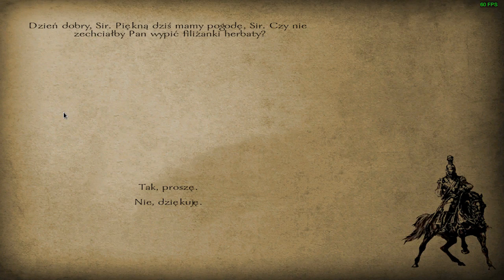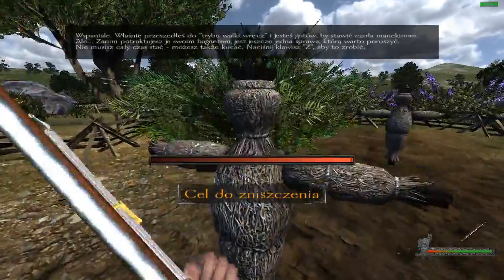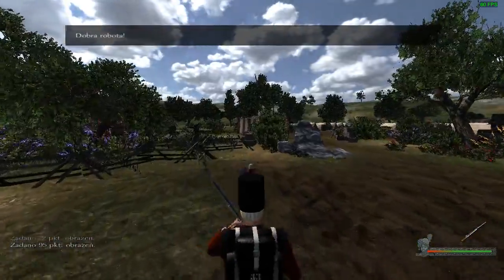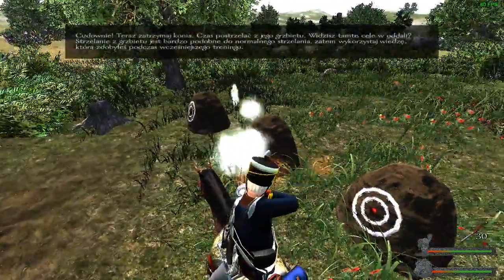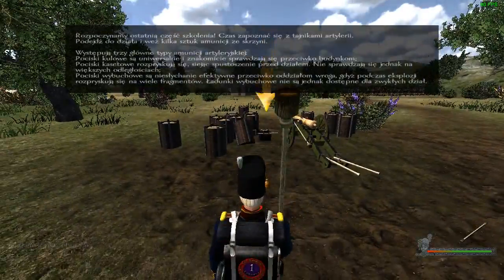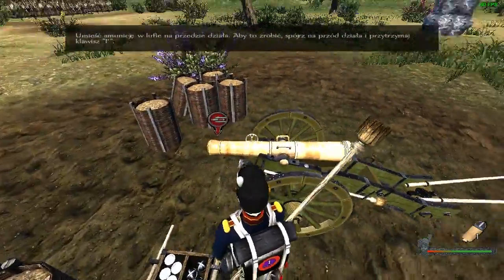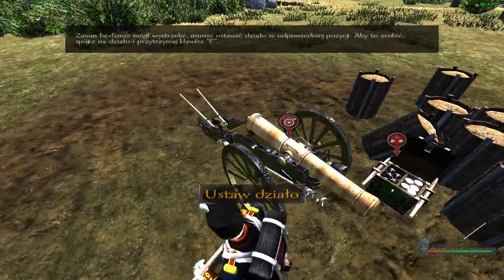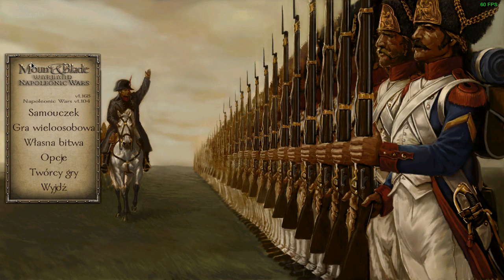[PL] Linux gry: Mount & Blade Warband: Napoleonic Wars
Samouczek DLC: Napoleonic Wars